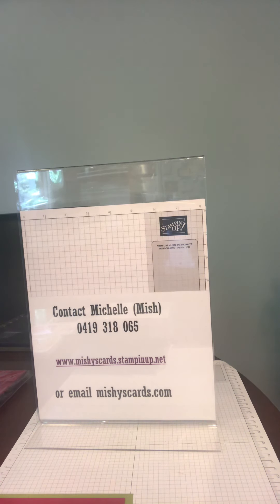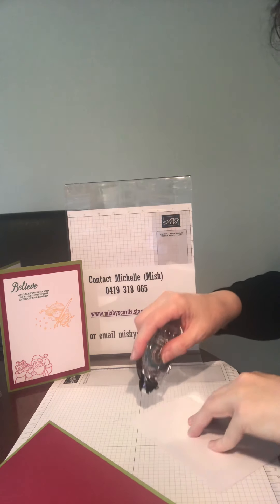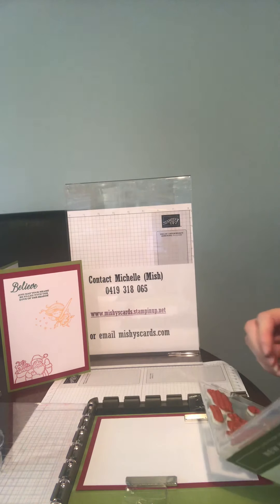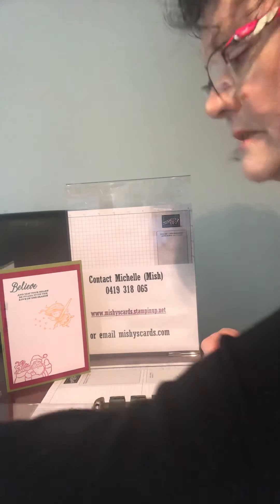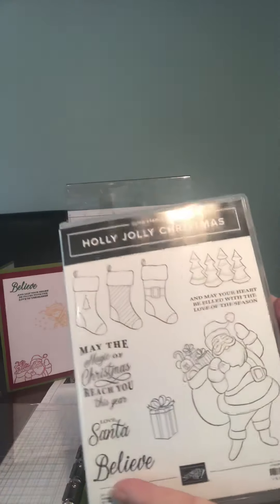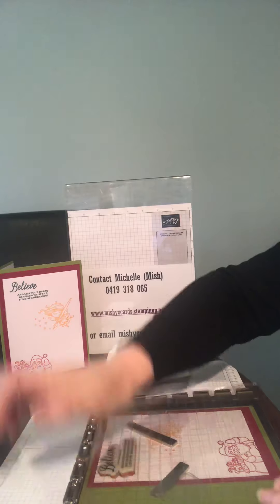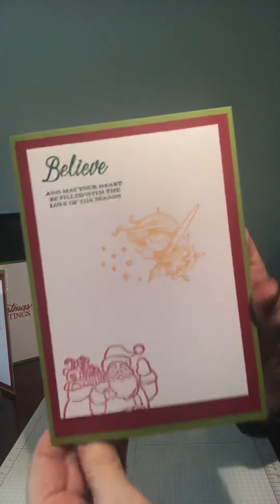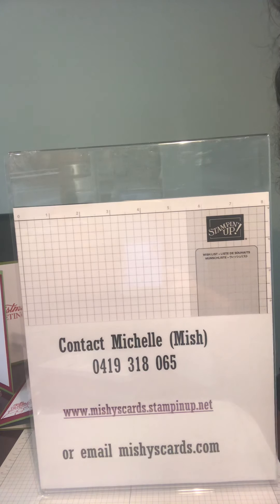Fairy Christmas card (2)_mishycards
Fairy Christmas card (2)
Card Stock: Olive Green / Cherry Cobler / Shimmery White
Snail Trail
Stamparatus
Stamp Set: New Wonders / Holly Jolly Christmas / Greatest Part of Christmas
Ink Pads: Mango Melody / Real Red / Shaded Spruce